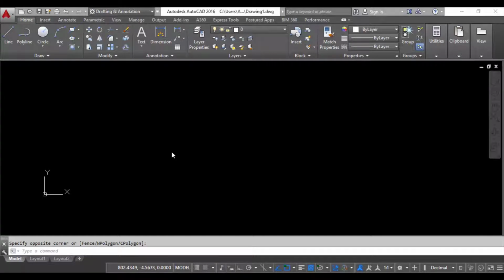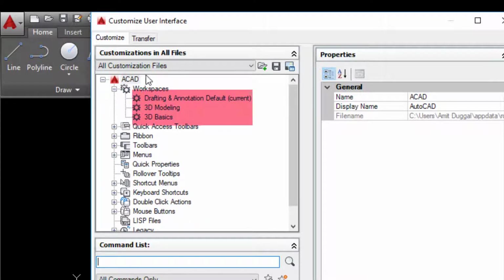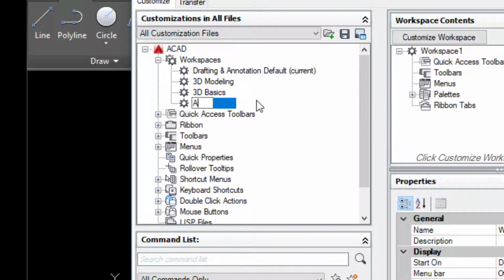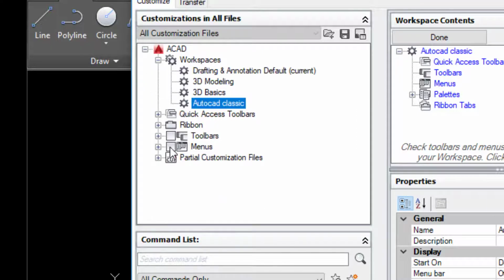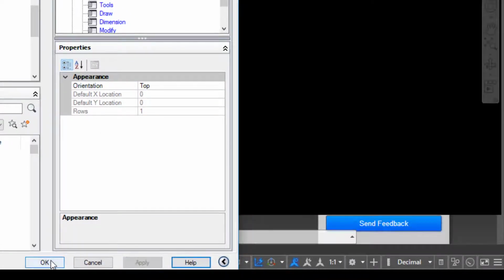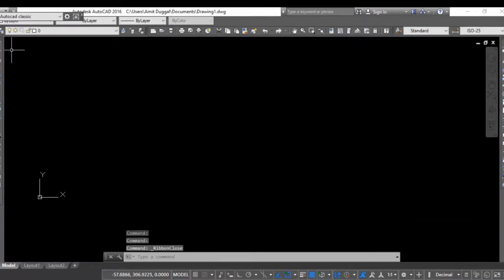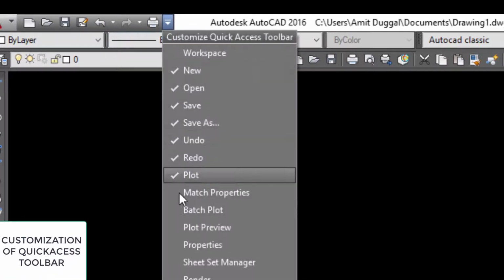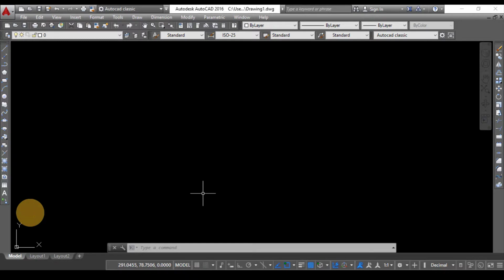TUTORIAL 2(A) CREATING WORKSPACE IN AUTOCAD(RE-LOADED)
In this video you will be able to customize the workspace setting and make new spaces , this is a important tutorial as one can create his/her own personal workspace , I have opted for AutoCAD classic workspace.